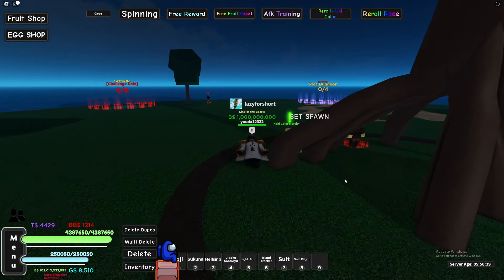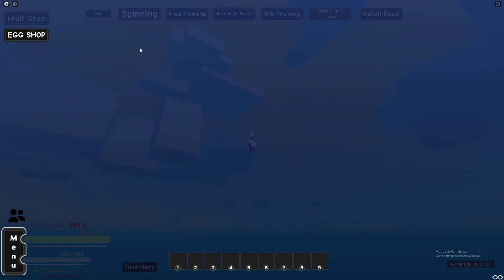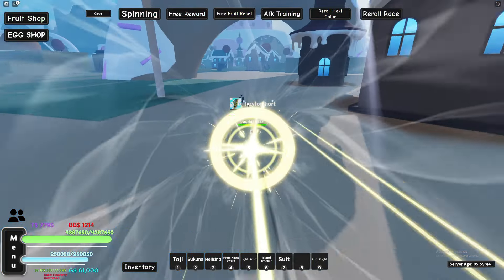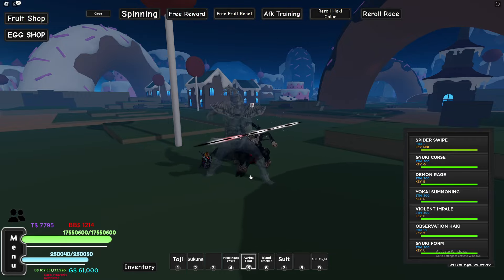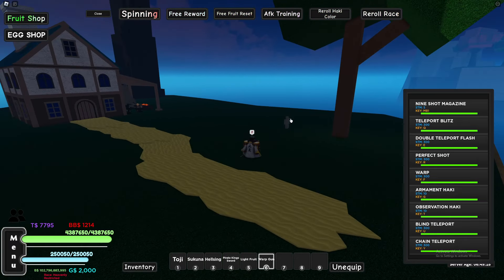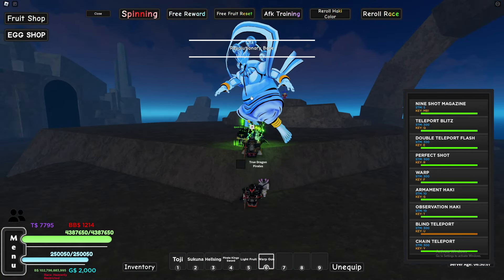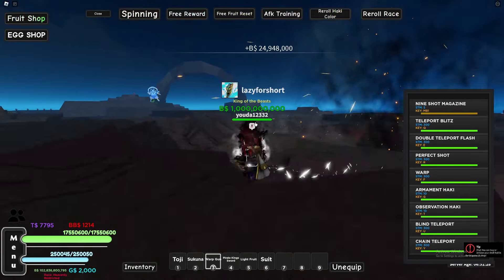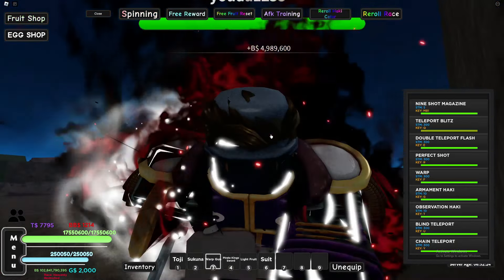[AOPG] *NEW* Van Auger/Warp Gun UPDATE In A 0ne Piece Game (How To Obtain)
hi going to upd more!